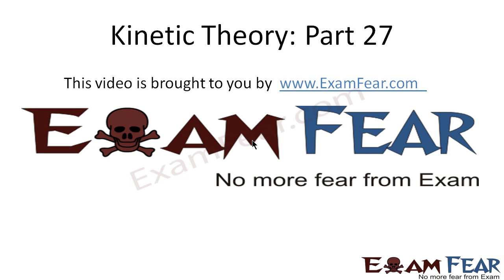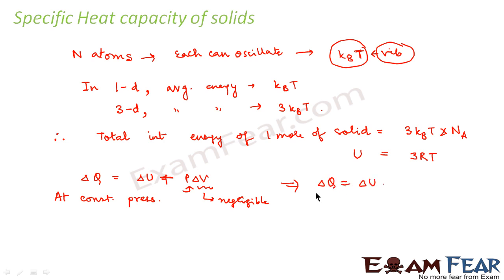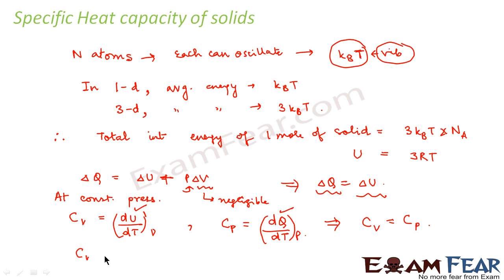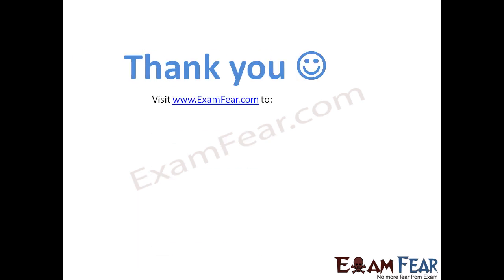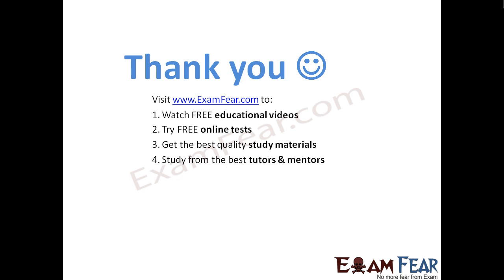Physics Kinetic Theory part 27 (Specific Heat Capacity Solid) CBSE class 11